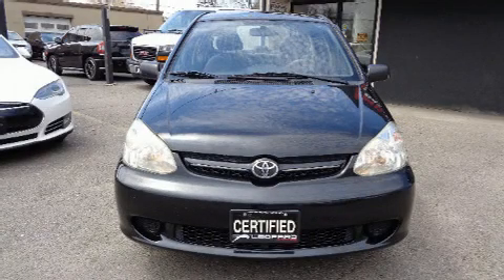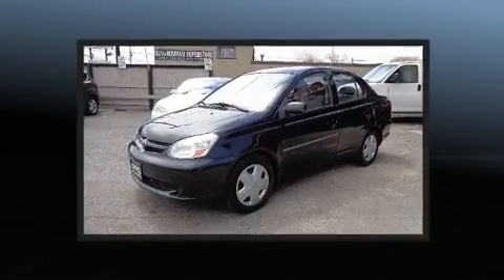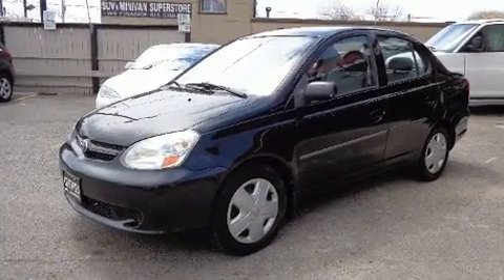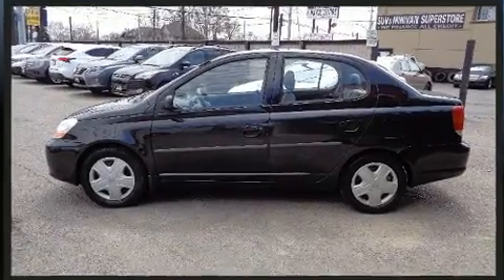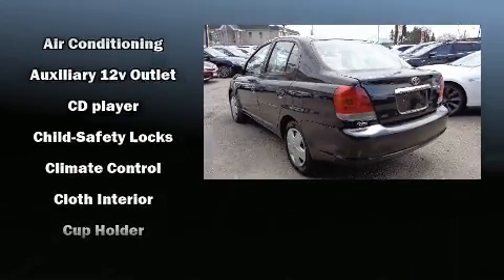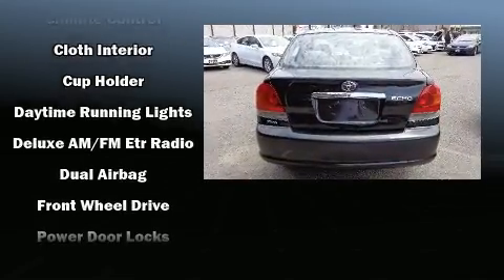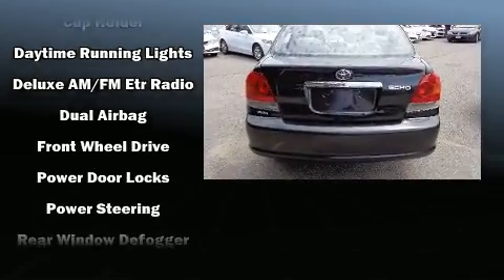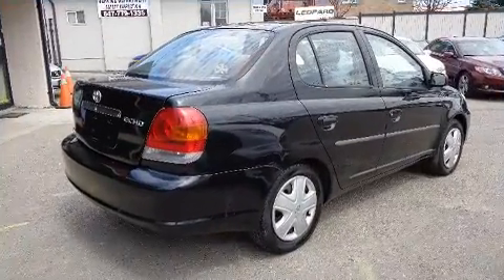2003 Toyota Echo Base in Mississauga, ON L5A 1X4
This 4 door, 5 passenger sedan provides exceptional value! Smooth gearshifts are achieved thanks to the efficient 4 cylinder engine, providing a spirited, yet composed ride and drive. All of the premium features expected of a Toyota are offered, including: front bucket seats, air conditioning, tilt steering wheel, and a split folding rear seat. You and your passengers will enjoy the stereo system, which includes a CD player with AM/FM radio, and 4 speakers, providing excellent sound throughout the cabin. We pride ourselves in the quality that we offer on all of our vehicles. Stop by our dealership or give us a call for more information.